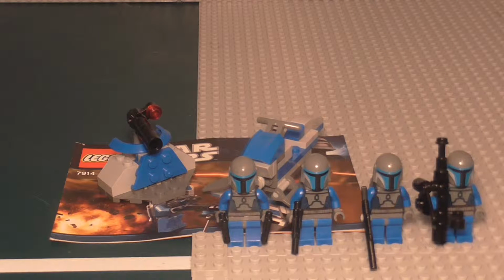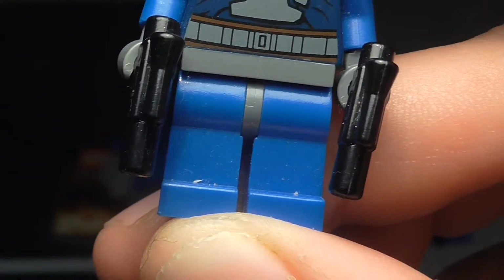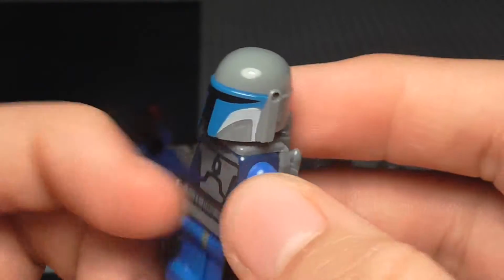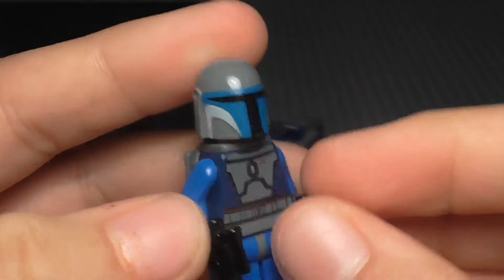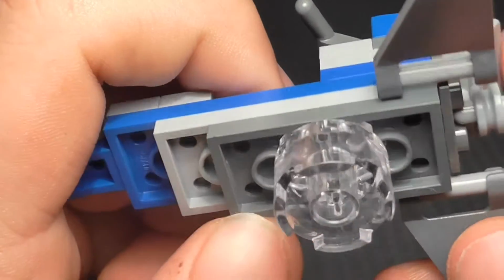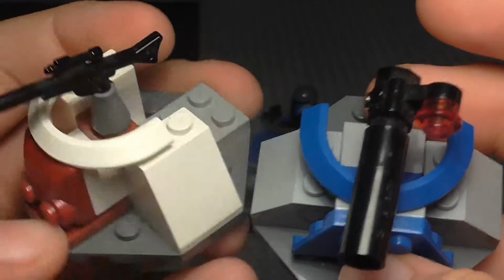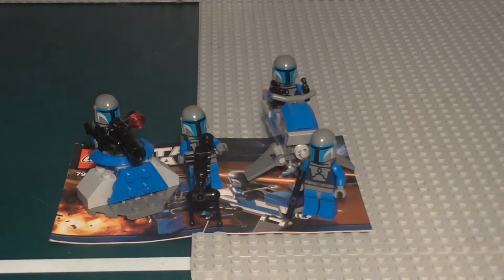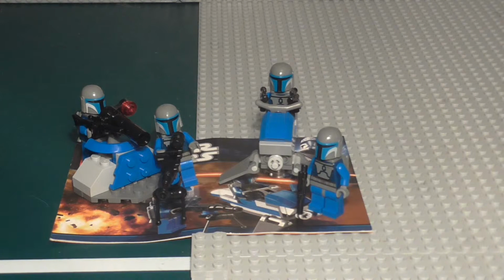Lego Star Wars Classic Reviews: Mandalorian Battlepack Review 7914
Ages 6-12
68 pieces
£9.99     $11.99